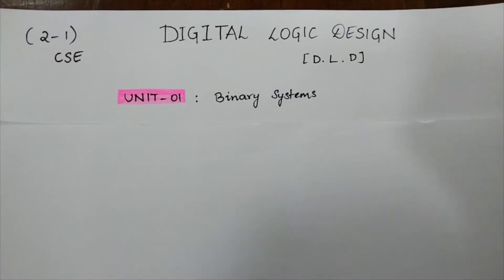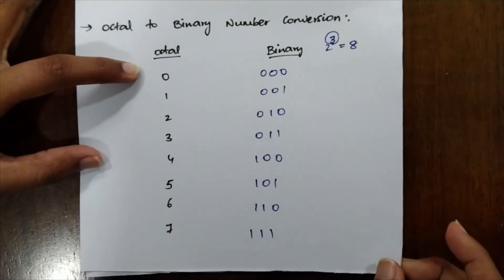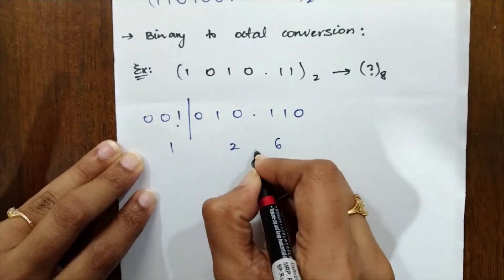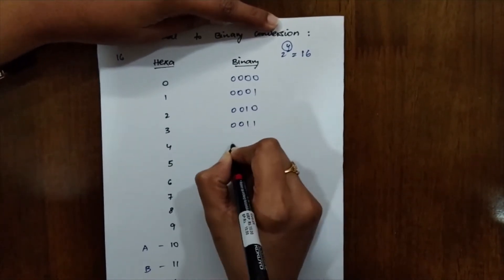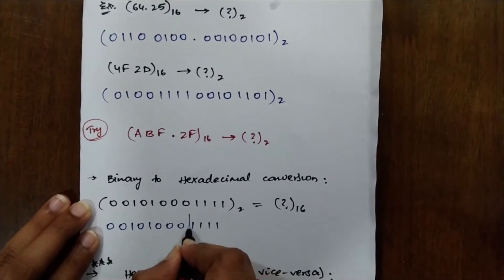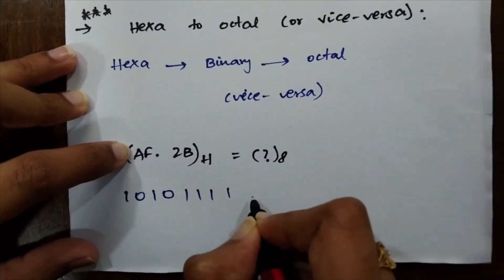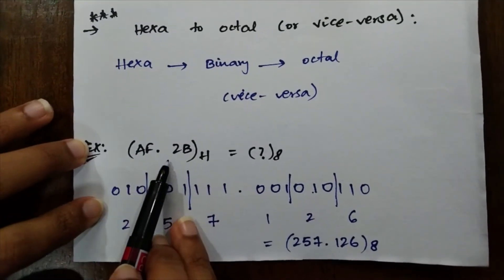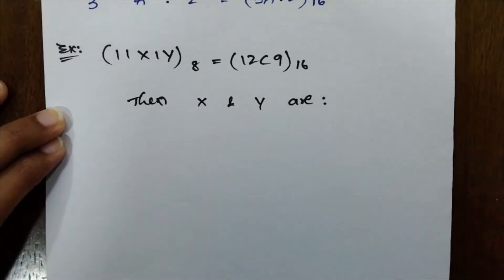Digital Logic Design | Lecture 1.3 | Octal & HexaDecimal | Part-A | EduMoon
Lecture:- Octal & HexaDecimal
Playlist:- Digital Logic Design
Faculty:- Sohana

The Edumoon brings to you the Digital System & Binary Numbers Course by one of the experts Sohana of Andhra University. Watch the Complete lecture on Digital Logic Design with The Edumoon.

Our Topics
Octal to Binary Number Conversion
Binary to Octal Conversion
Hexadecimal to Binary Conversion
Binary to HexaDecimal Conversion
HexaDecimal to Octal Conversion
Octal to HexaDecimal Conversion

We will cover the entire syllabus, strategy, updates, and notifications which will help you to learn new things in this Category.